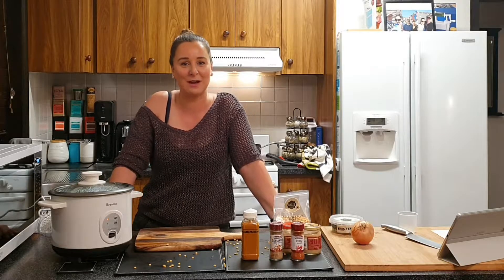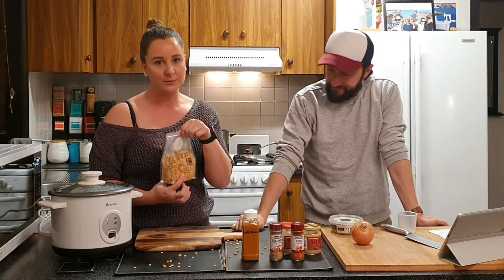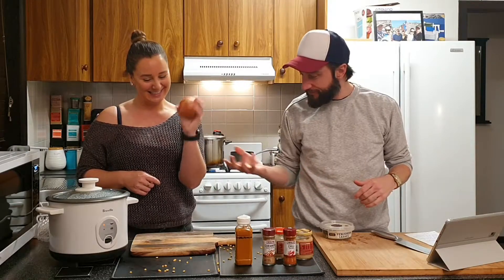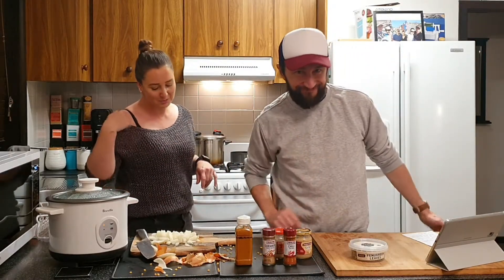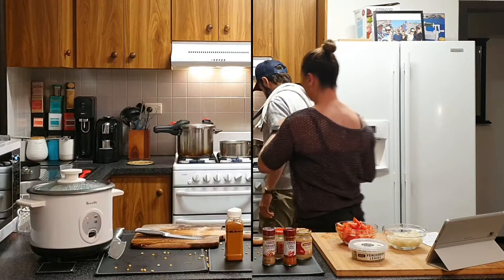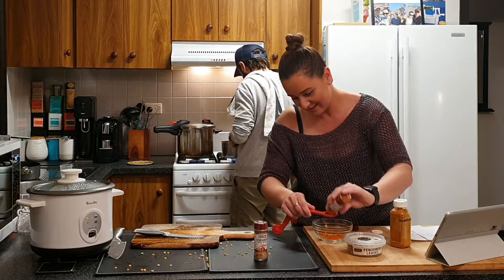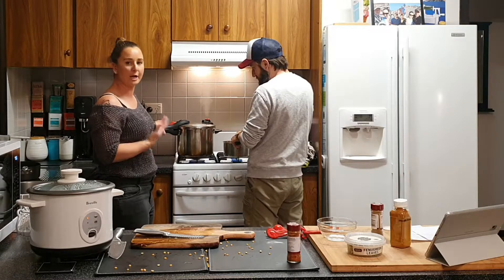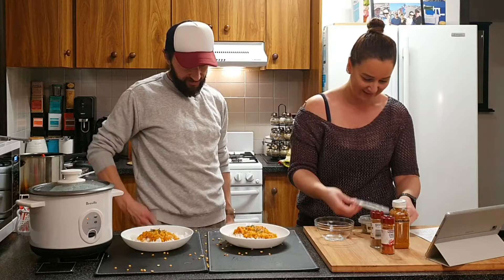Recipes from around the world - Indian Dal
Mishel Lee and Troy Larkin attempt a traditional Indian Dal from With You Every Step | Travel Podcast guest Rikhia Basu.

Recipe
1 cup yellow Lentils to 2 cups water. Cook for around 10 - 15mins in a pressure cooker.

In a saucepan.
Oil in pan.
1 onion.
5/6 Cloves garlic.
1 teaspoon crushed ginger.
2 medium tomatoes, chopped.
Pinch salt.
1/2 teaspoon Tumeric powder.
1 or 2 teaspoon chilli powder.
1 teaspoon coriander powder.

Serve with Rice and Fenugreek for garnish.